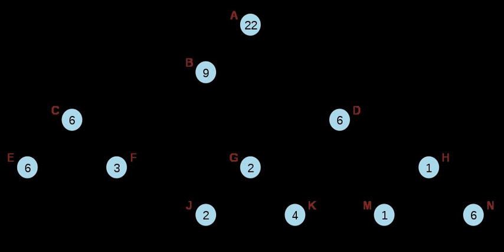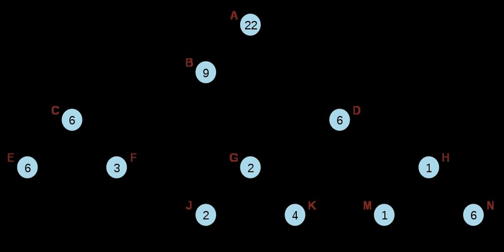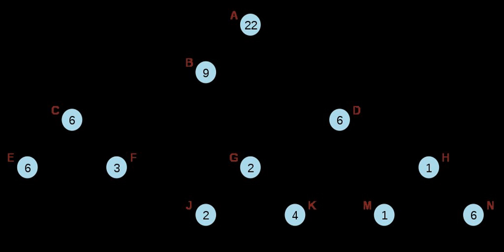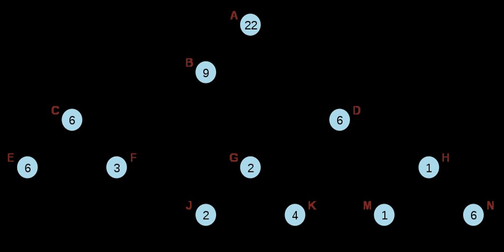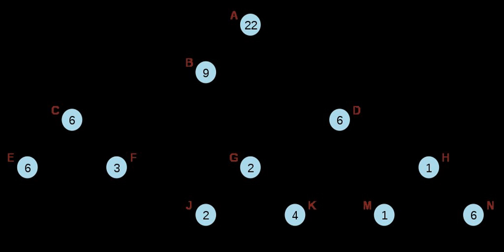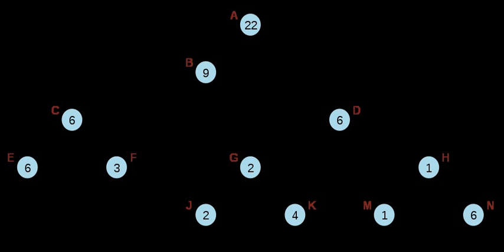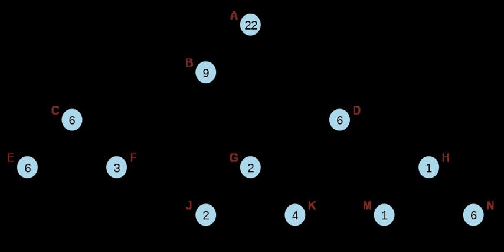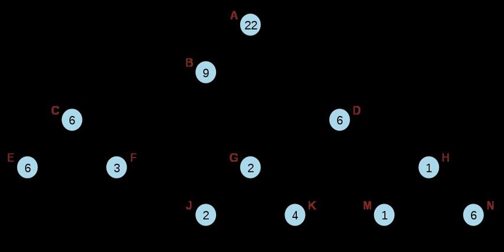Rope (computer science) | Wikipedia audio article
00:00:25 1 Description
00:01:05 2 Operations
00:01:19 2.1 Index
00:02:32 2.2 Concat
00:03:14 2.3 Split
00:03:52 2.4 Insert
00:04:07 2.5 Delete
00:05:45 2.6 Report
00:06:25 3 Comparison with monolithic arrays
00:07:16 4 See also
00:07:55 5 References
00:08:09 6 External links
00:10:20 See also

- Socrates

SUMMARY
In computer programming, a rope, or cord, is a data structure composed of smaller strings that is used to efficiently store and manipulate a very long string. For example, a text editing program may use a rope to represent the text being edited, so that operations such as insertion, deletion, and random access can be done efficiently.